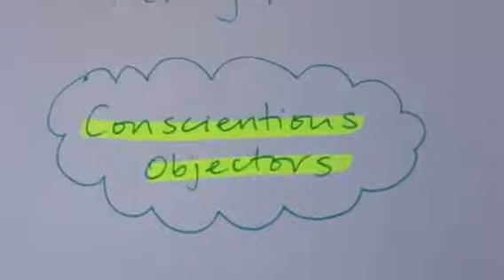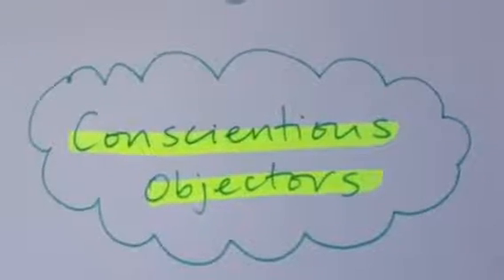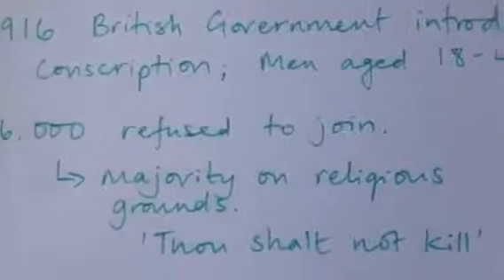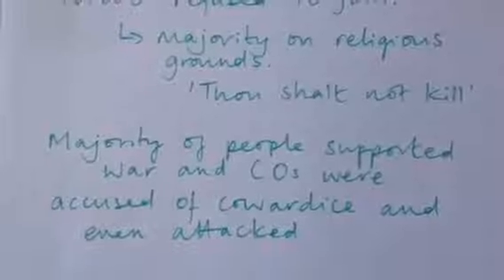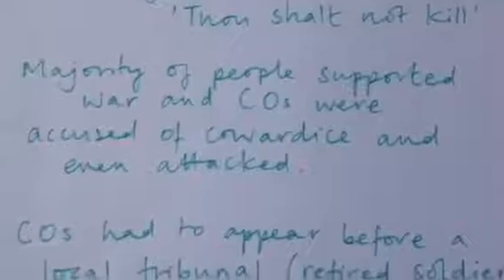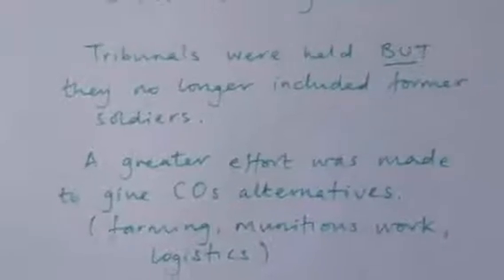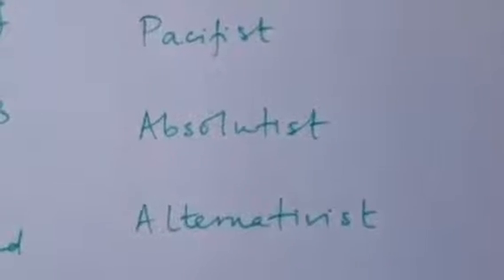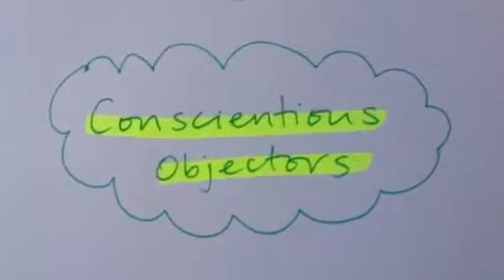Crime & Punishment 19 Conscientious Objectors1